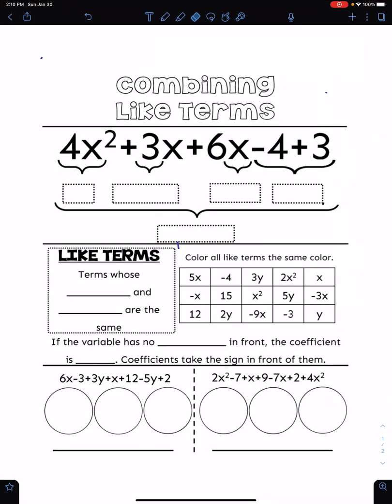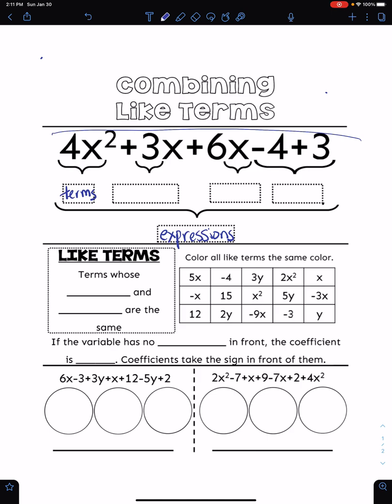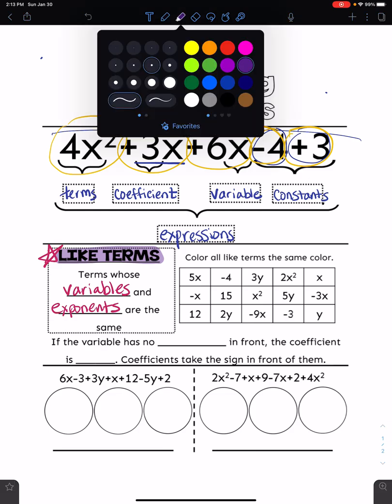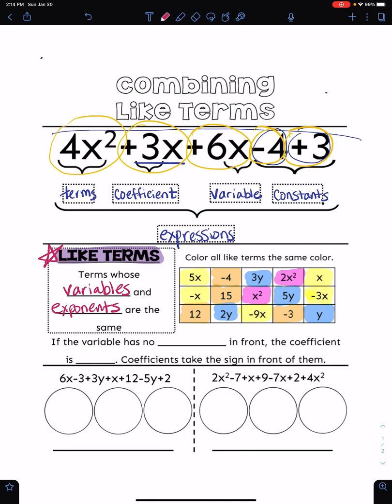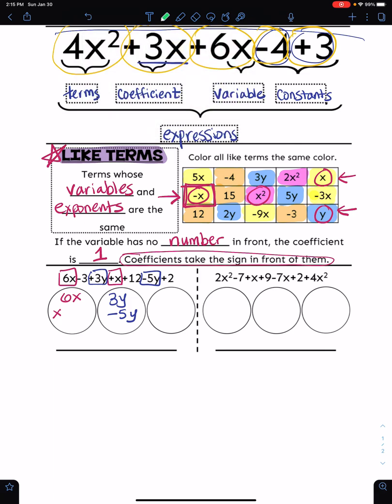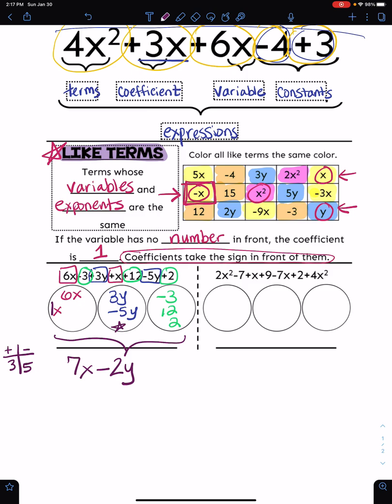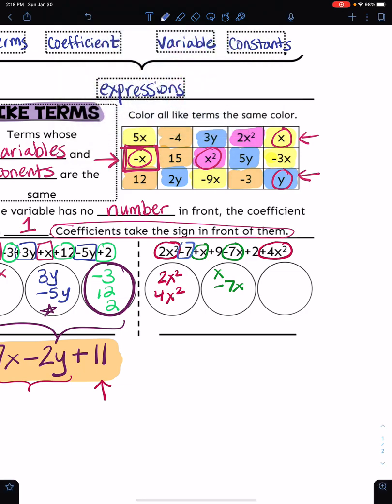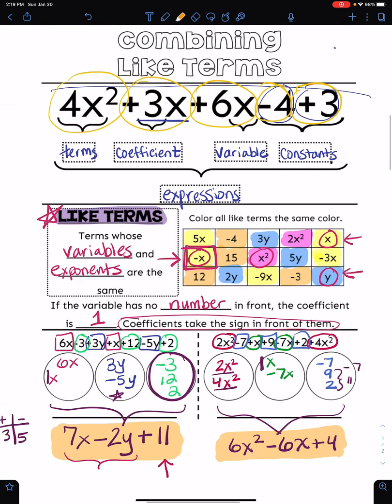Combining Like Terms